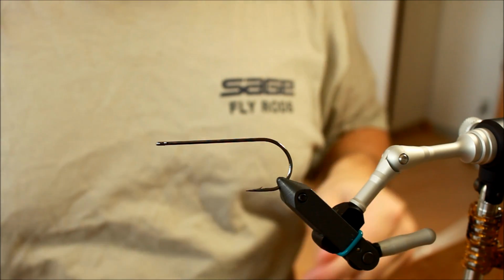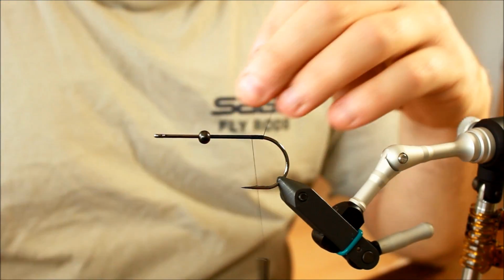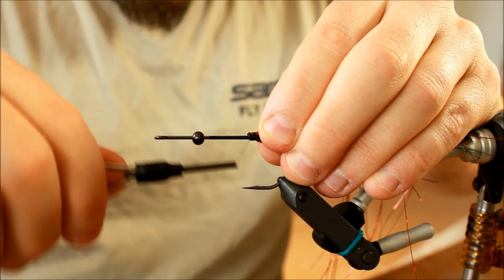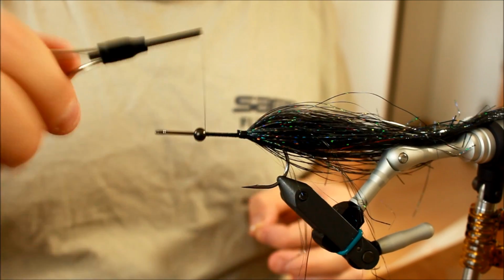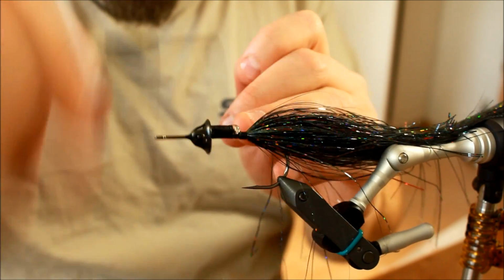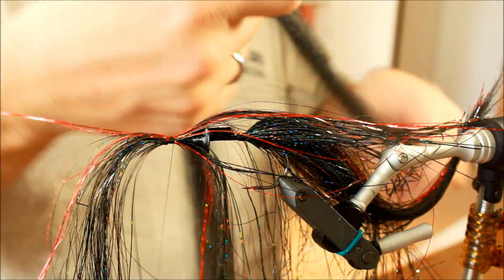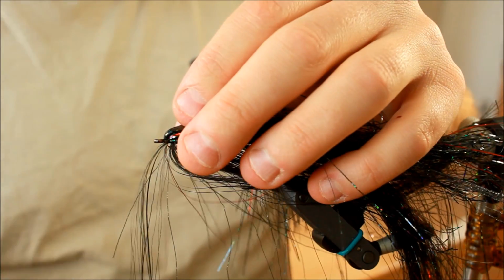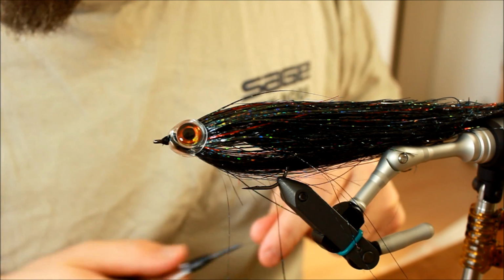Hedron Flytying: The Black Ace